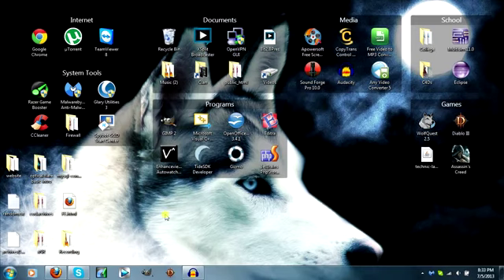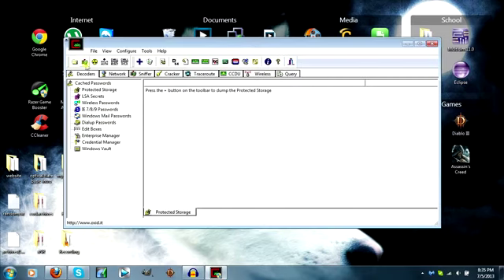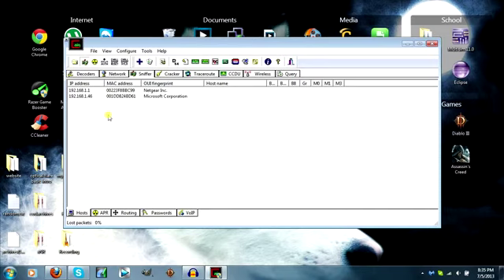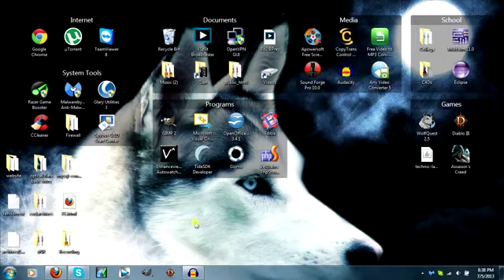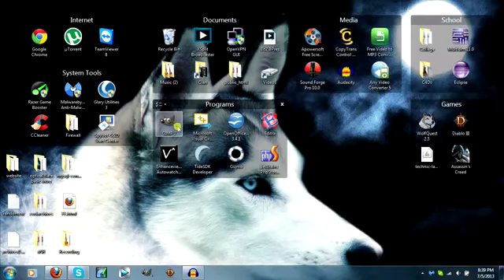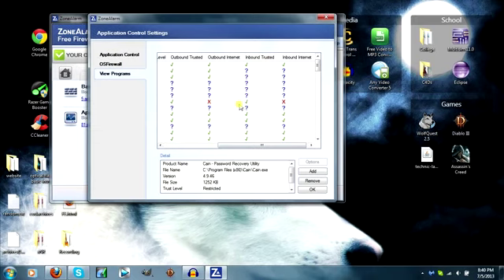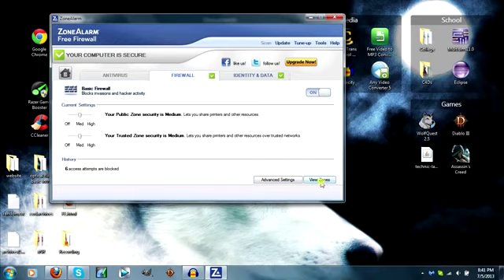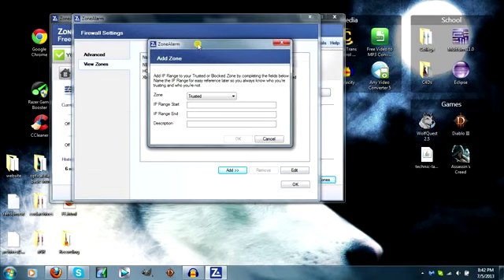BO2 Tutorials Episode 2 1 Setting up Cain and Abel & ZoneAlarm w BO2